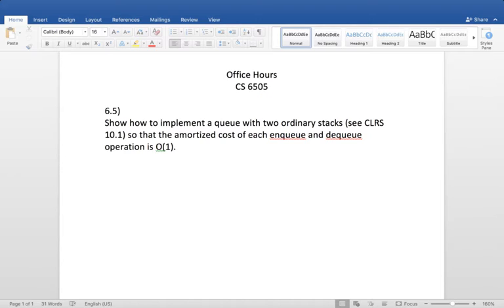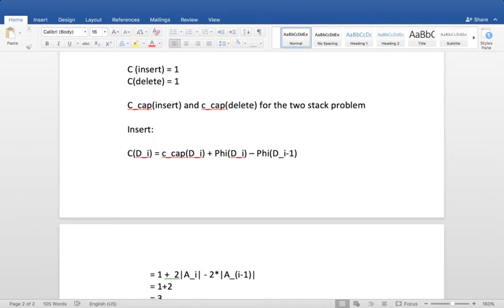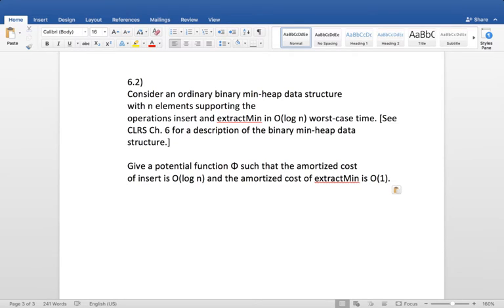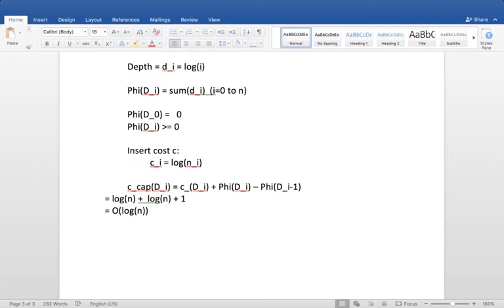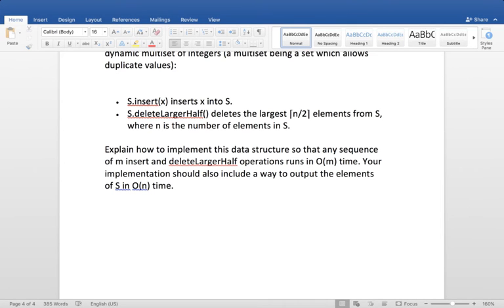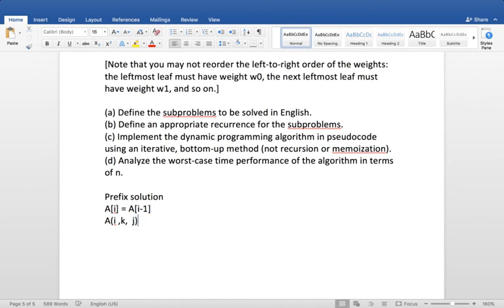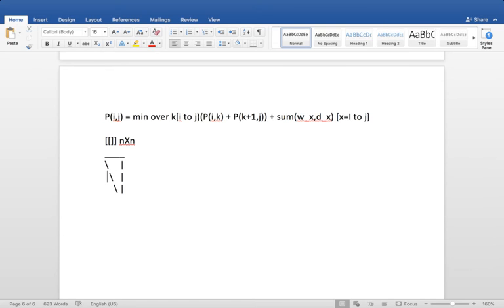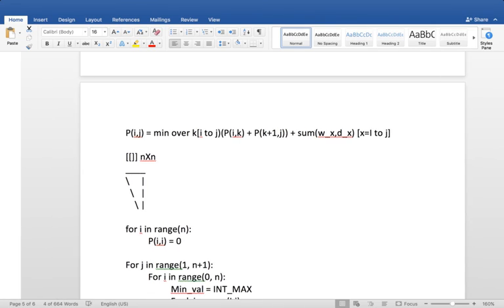Aditya Kulkarni Live Stream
Office Hours